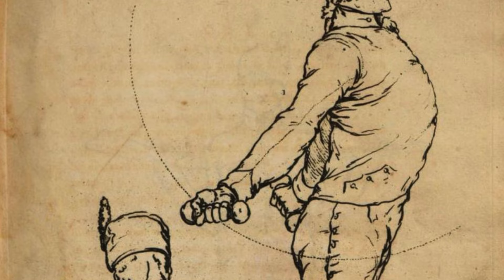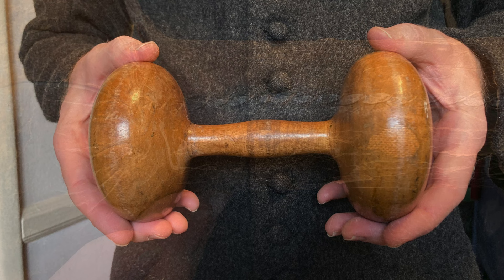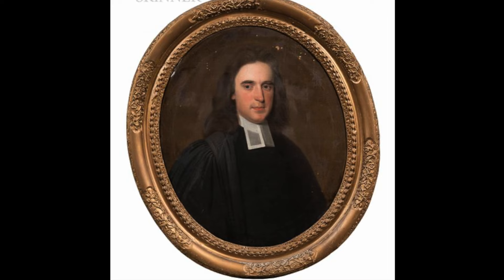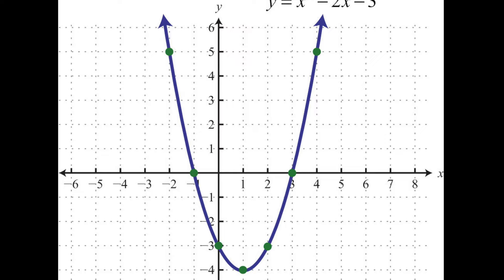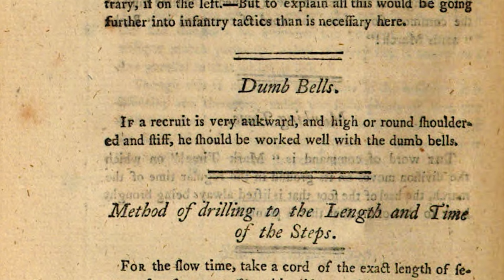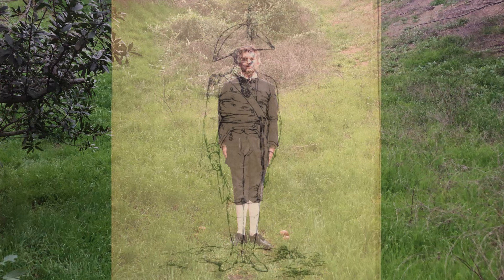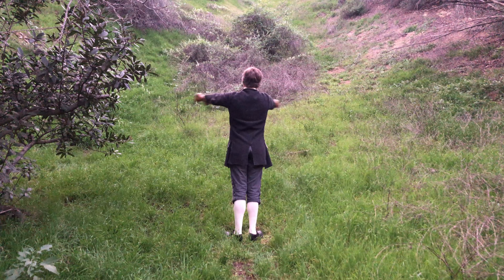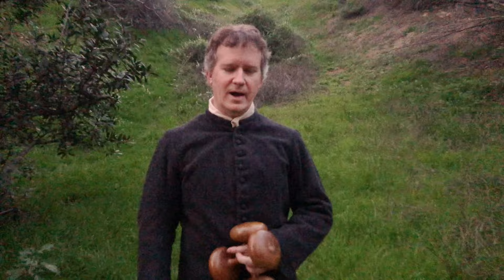Five 18th Century Dumbbell Exercises (Military & Civilian) - Getting Back in Shape, Episode 19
For the first time in more than 200 years, we recreate and demonstrate the earliest known dumbbell exercises from the 18th century, used by the likes of Benjamin Franklin. This includes five civilian and military exercises.

This video was made as part of the ongoing "Getting Back in Shape with 19th Century Historical Exercises" series, all of which can be viewed here:

The Victorian era posture exercise video referenced and briefly shown towards the end, can be watched in full here:

DISLAIMER:

This series is for historical interest only. It is not a replacement for a qualified instructor or therapist who can guide, observe and correct you in person. The original historical directions for these exercises, which are not fully quoted and explored in the video, are very precise—the positioning, alignment of the joints, feet, hands, etc.. And if you get that wrong, it’s definitely possible to injure yourself.

This video series is an EXPERIMENT, and many of these historical methods are as of yet untested in modern times. I don’t even know if I’m going to recommend them myself after practicing them for weeks or months. It is possible they could lead to injury.

For all of these reasons I caution you not to try to follow along and do these exercises at home alone, but to perform such exercises only under the supervision of a qualified and experienced instructor or master.